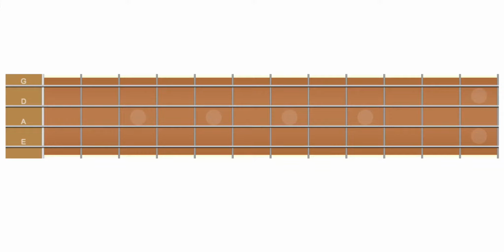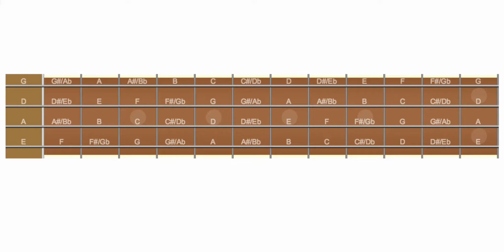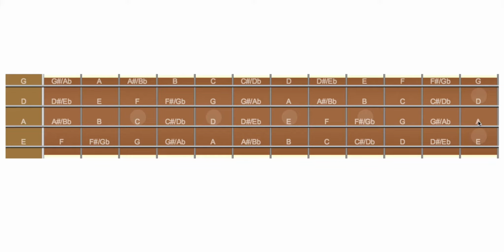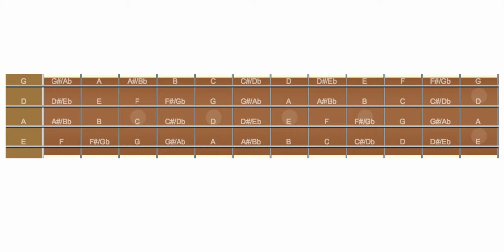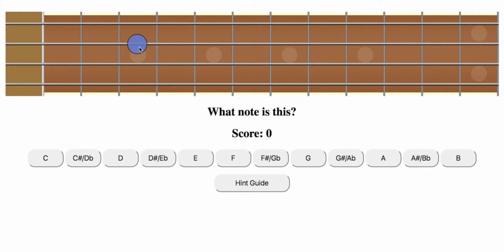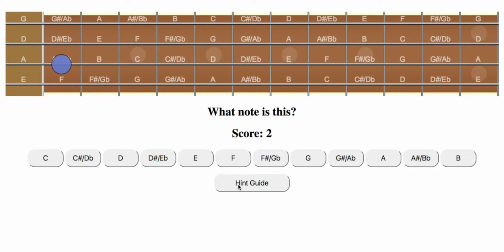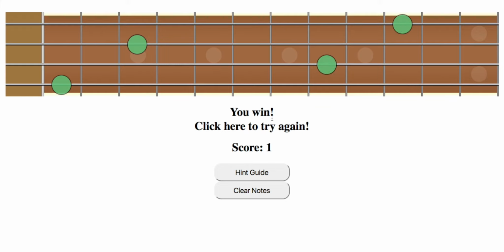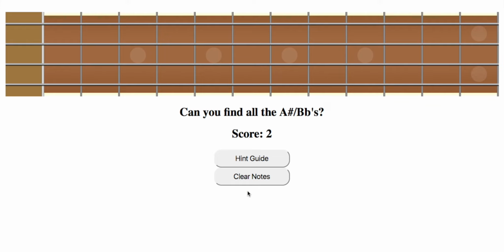3.a - Note Layout: Bass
Music Minute
Noob to Pro

We talk about where the notes are on the fretboard of the bass guitar.